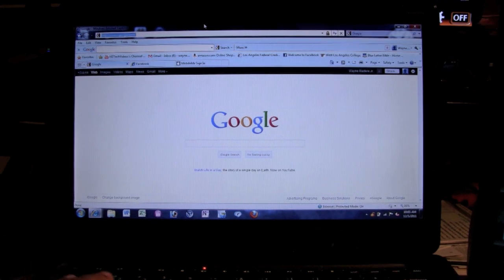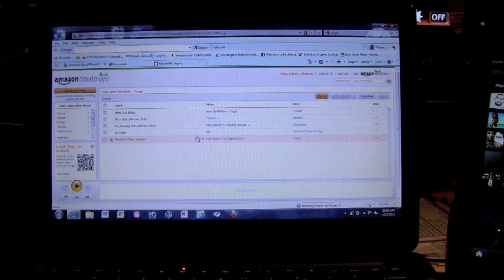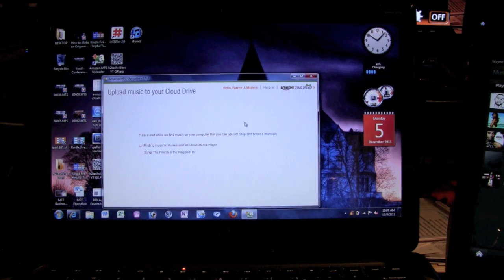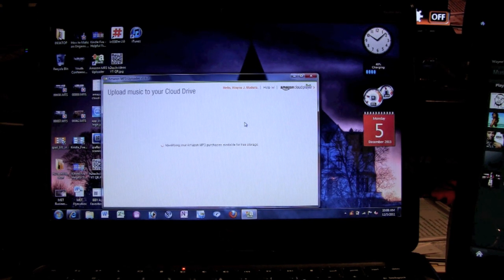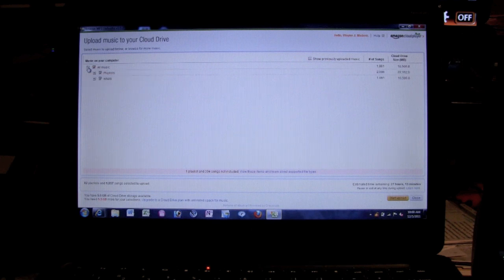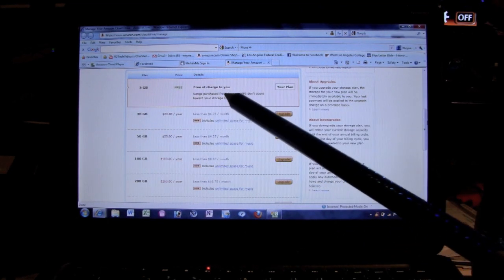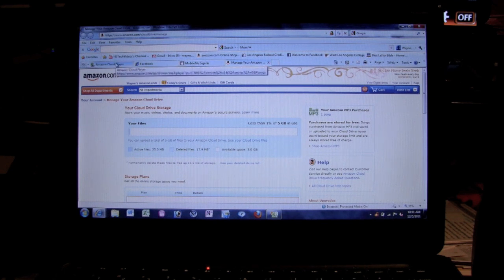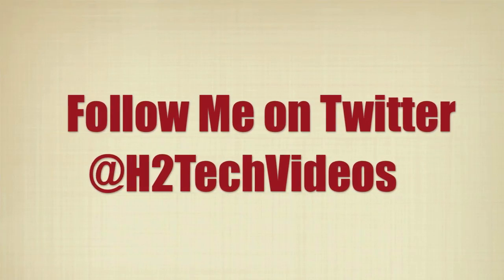Kindle Fire: How the Cloud Works Pt. 1​​​ | H2TechVideos​​​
This is a video tutorial in which I explain how the cloud works on the Kindle Fire, how to download the desktop software, and how to get the songs from the cloud to sync on the Device.

Here's the Link I reference from the video